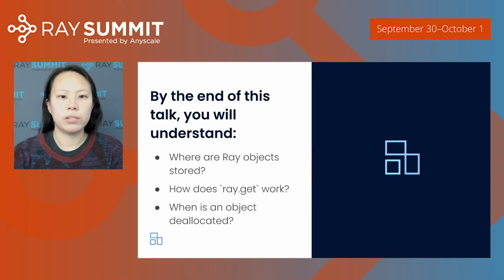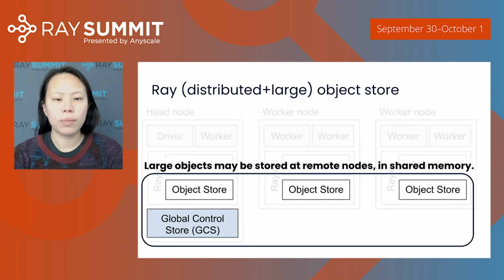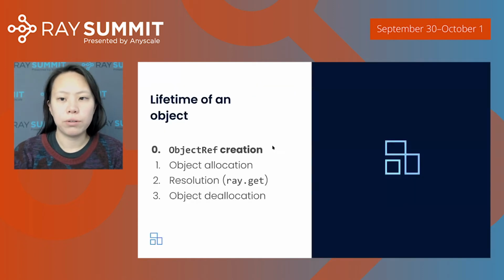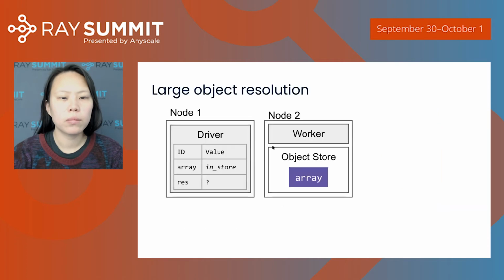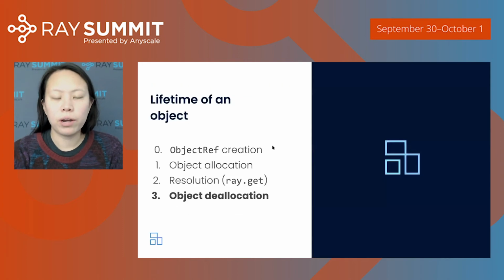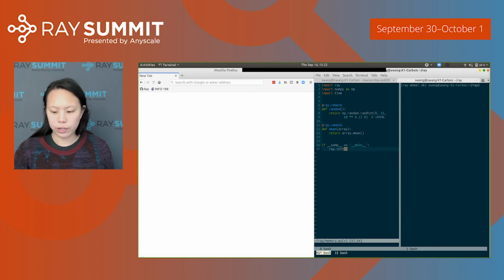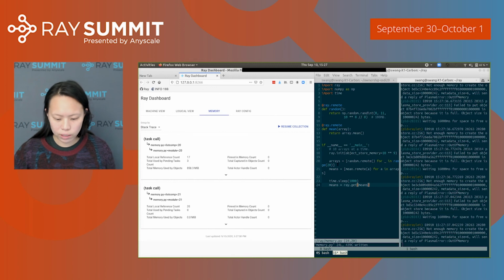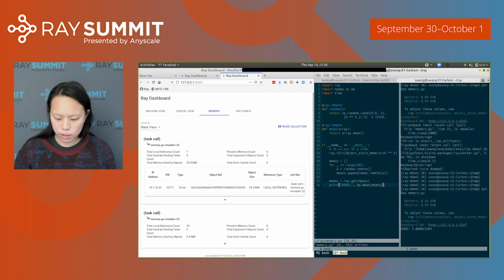Ray Internals: A Peek at `ray.get` - Stephanie Wang, Anyscale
The ability to reference remote memory is a cornerstone of the Ray API. In this talk, I'll give an overview of the lifetime of a Ray object. Along the way, I'll show what exactly happens during a `ray.get` call. I'll also explain how an object gets allocated, tracked, and deallocated. Finally, I'll give a quick overview of some of our current and future projects towards object persistence and distributed memory management.